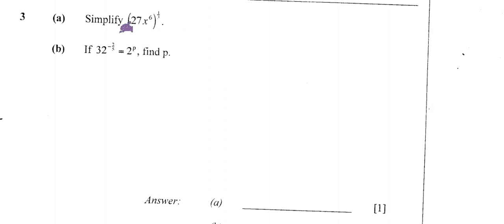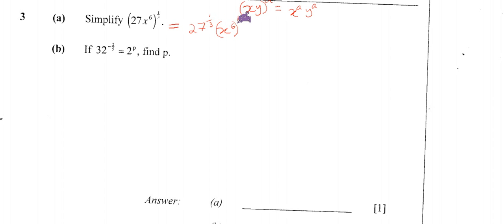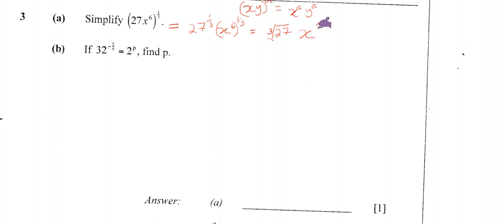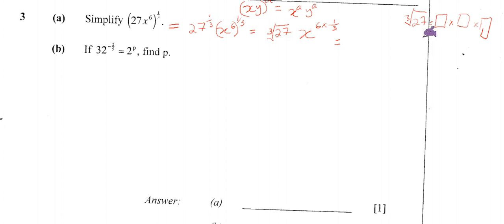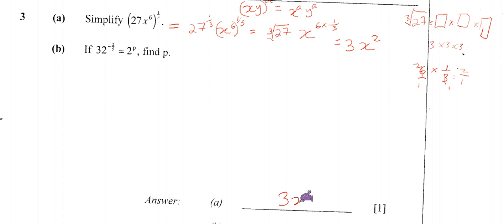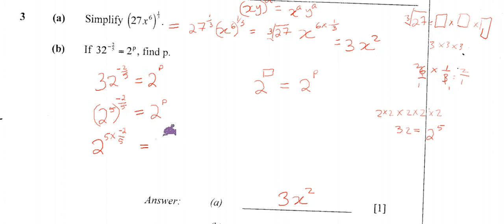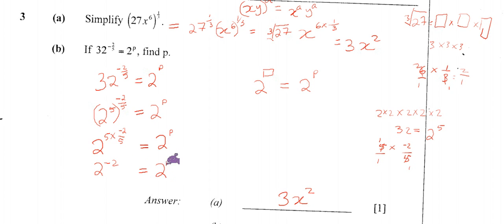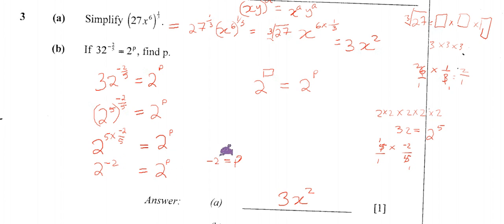ZIMSEC Nov2011 Paper 1 | Part 3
Step-by-step solutions of the Zimbabwe School Examinations Council past examination paper from November 2011 (Paper 1).